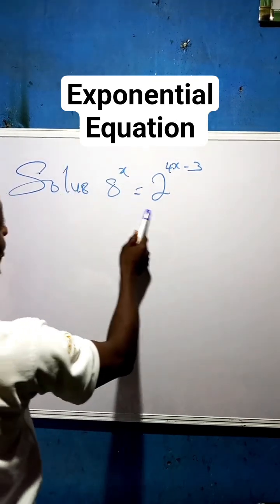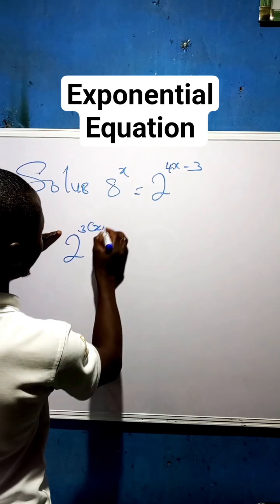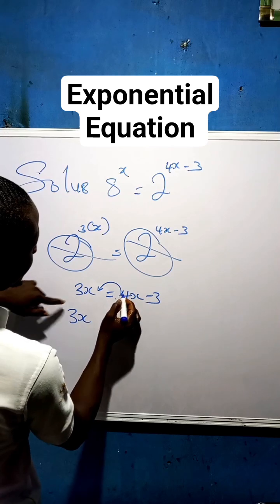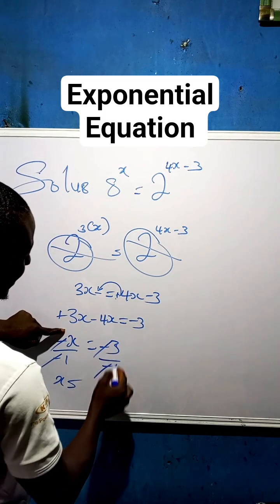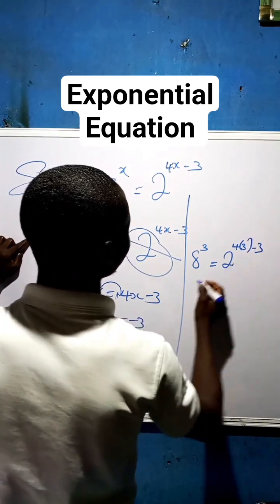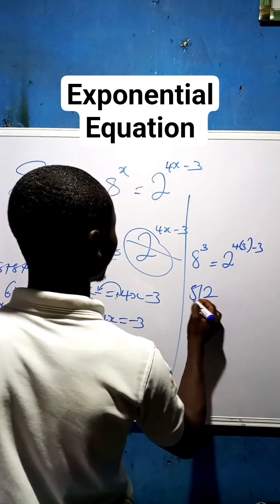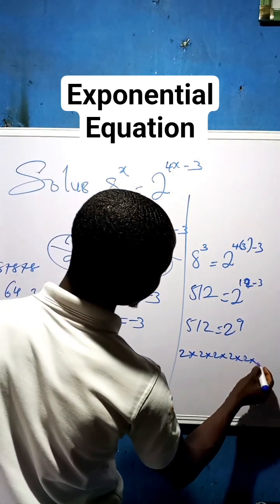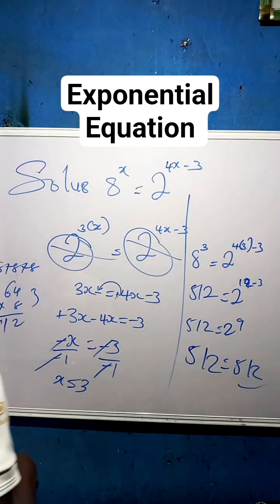exponential equation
in this video I teach exponential equation with simple explanations that can be helpful for students and learners